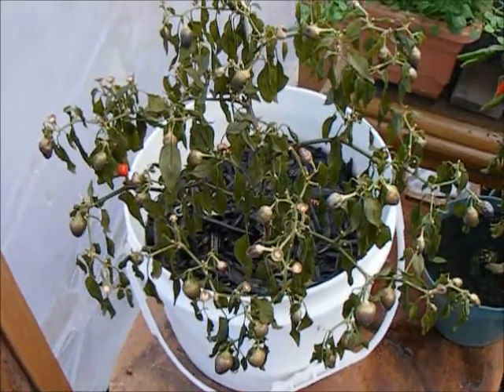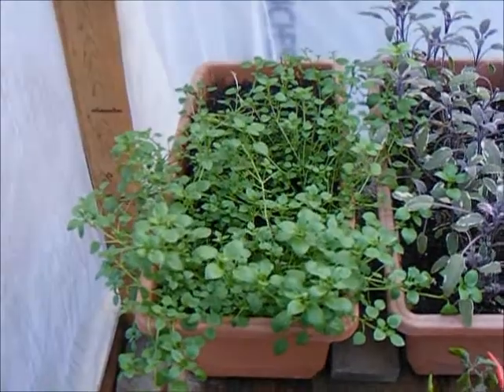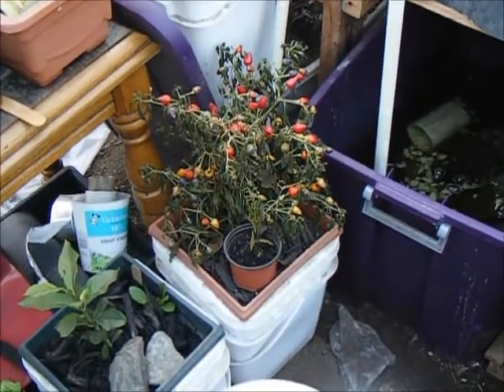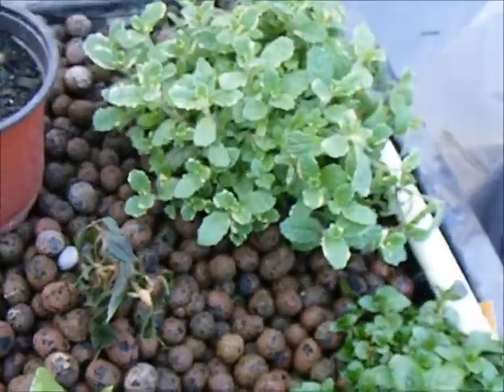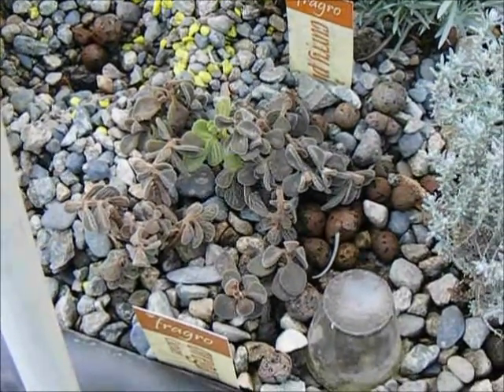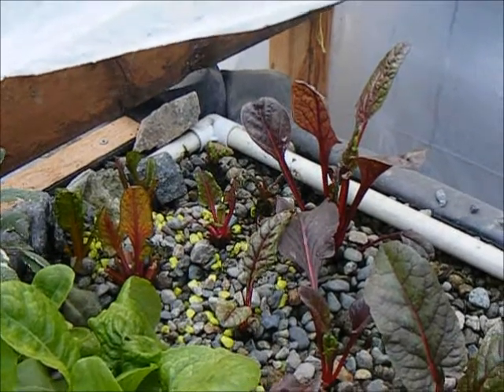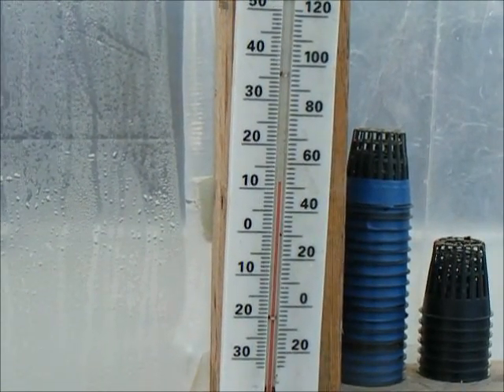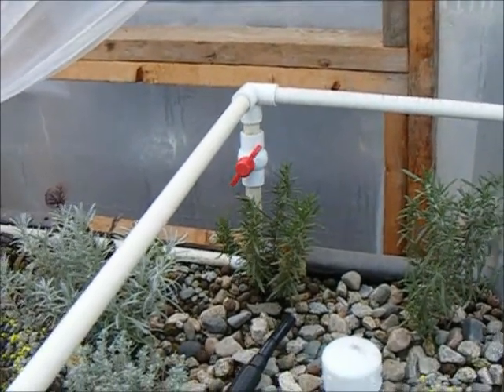First Frost of 2012 in the Aquaponic Greenhouse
We've had our first really cold night and deep snow,it's time to see how the plants in the greenhouse did.  From what I can tell, peppers and tomatoes will be the first plants to go when the weather gets colder.  While many other plants, like the mints and many of the oregano varieties, can easily withstand an overnight freezing, those two just didn't make it.